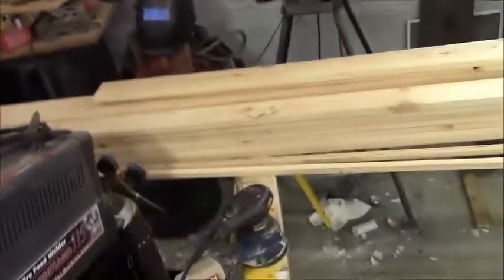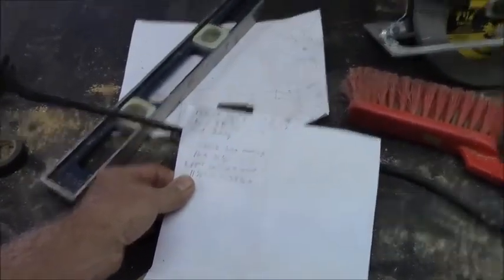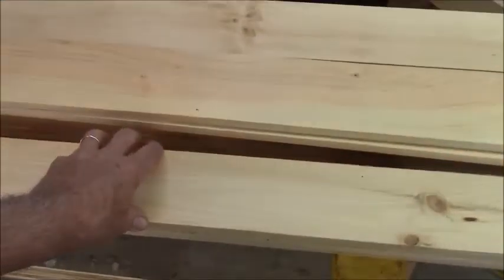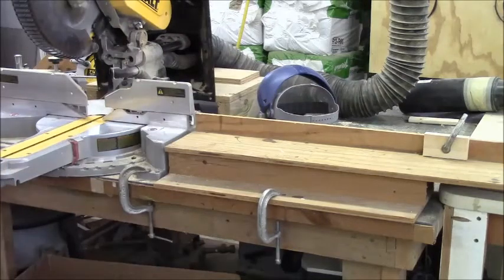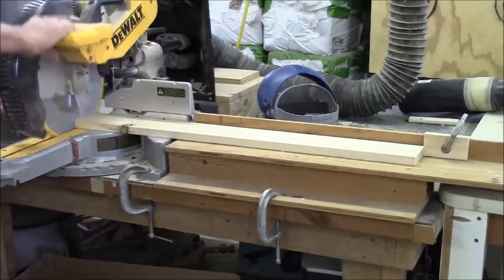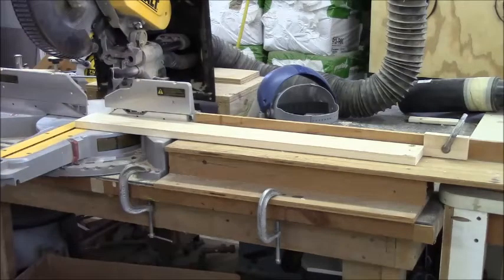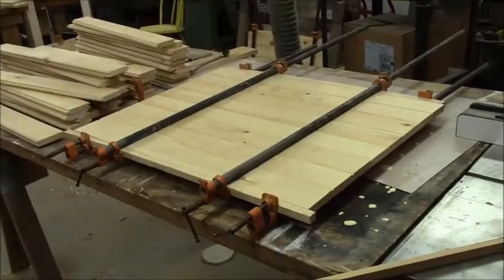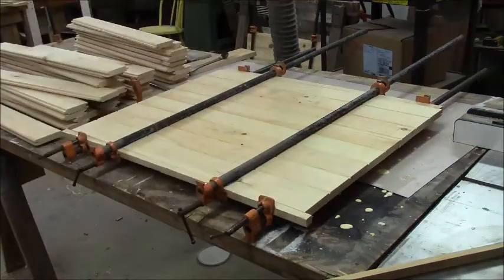Making your own tongue and groove planking and panels part 1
I need LOTS of T&G planks to make panels and doors for my kitchen cabinet project. Here's the way to DIY in your own shop with just a router table and bit set